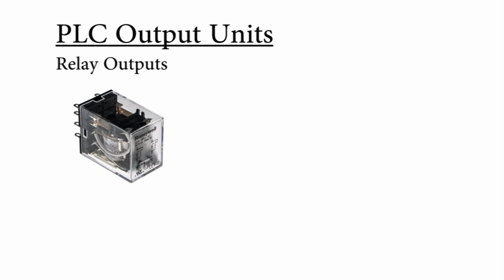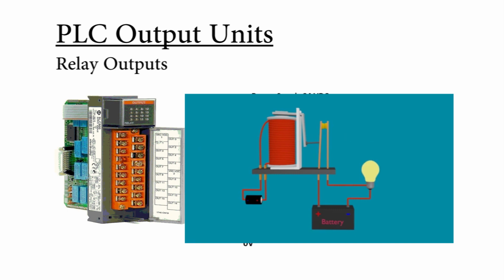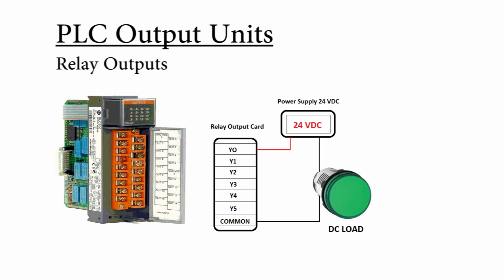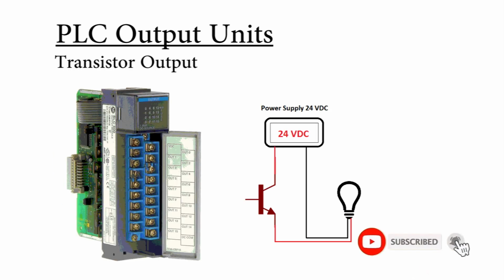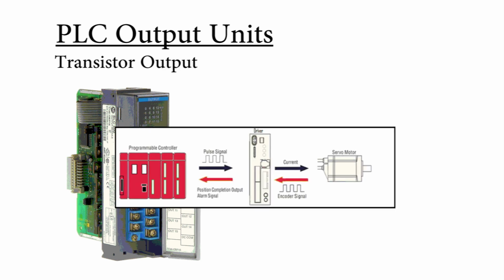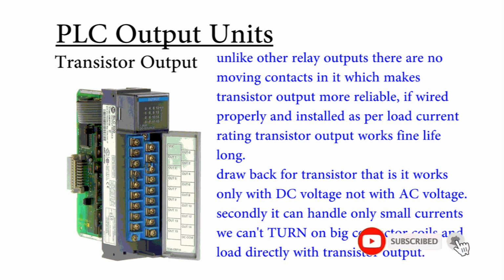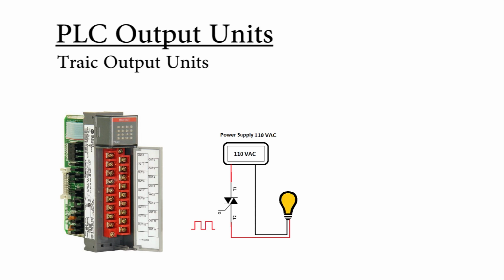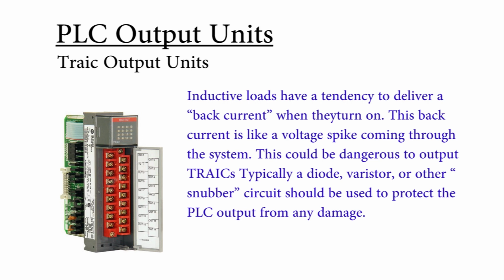Types of PLC Output Cards Relay Transistor TRAIC Outputs || PLC Programming Tutorials for Beginners